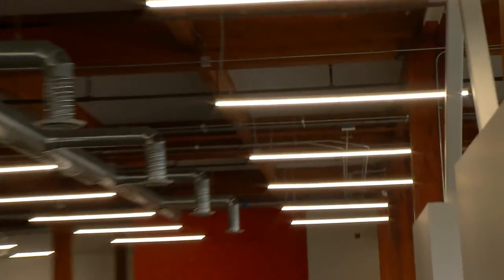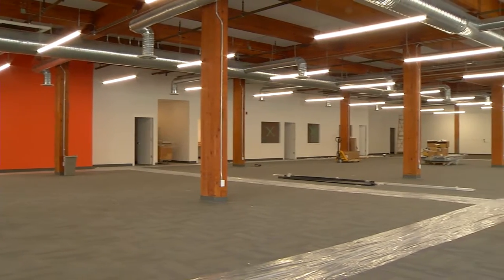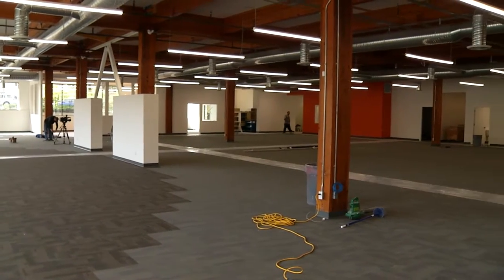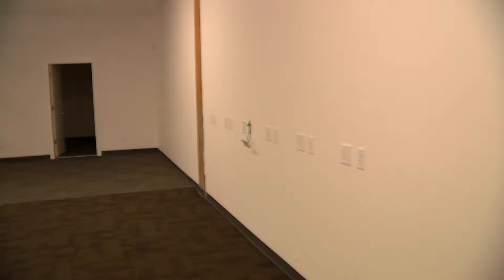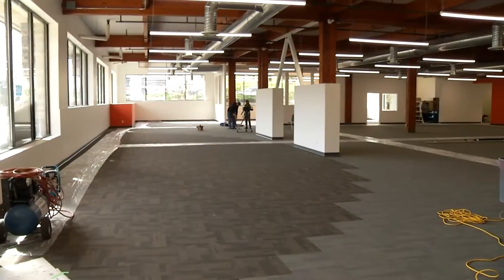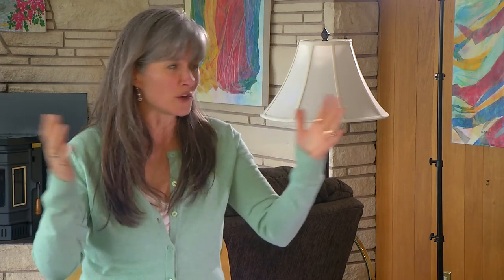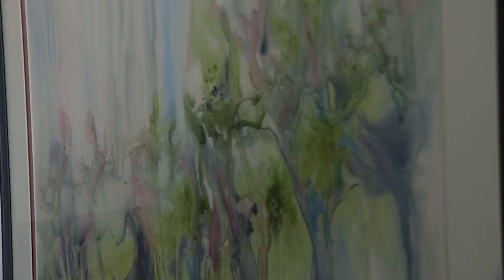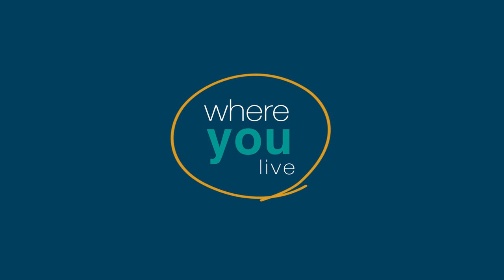Powell River Library, PRISMA, Lund & PR Art Studio Tour (Where You Live)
A tour around Powell River with Where You Live Host Mary Ruth Harris reveals progress on the new library, an update on PRISMA's 5th anniversary, a quick trip to Lund, Lee Mackenzie's journey sharing a life altering experience her book "The Charming Predator" and Lee's upcoming participation in the annual Powell River Art Studio Tour.